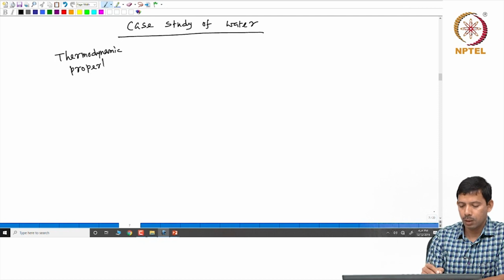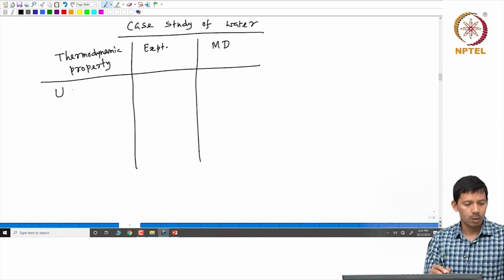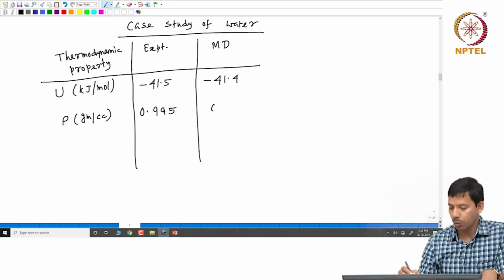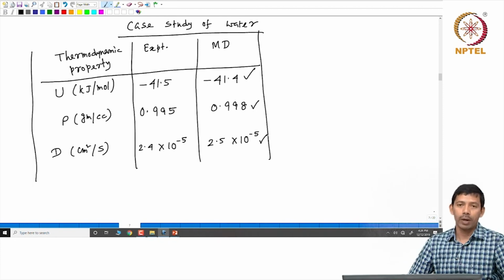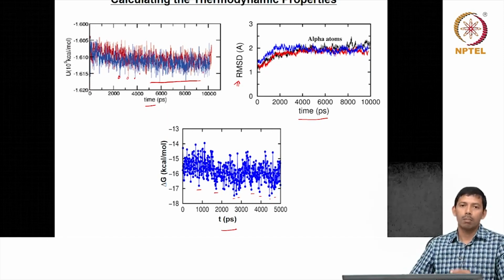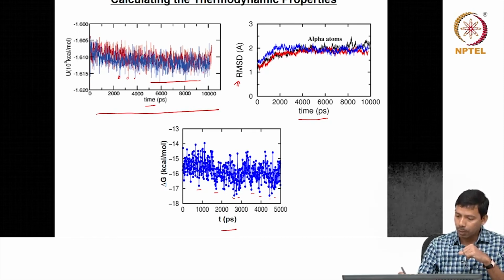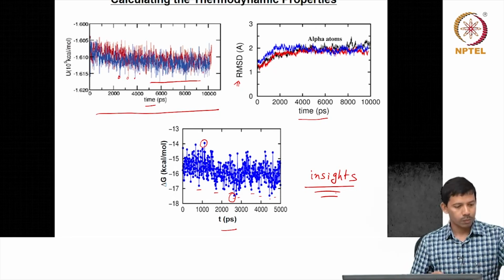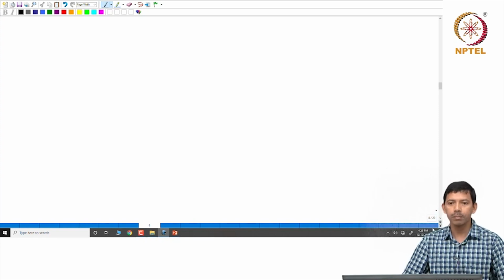Case study (water)